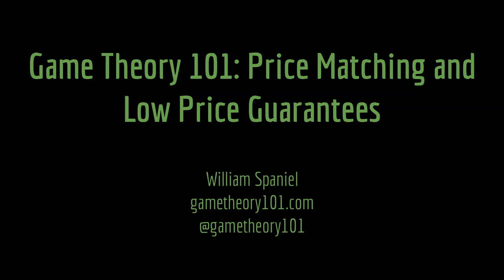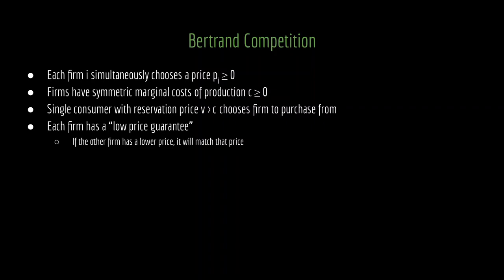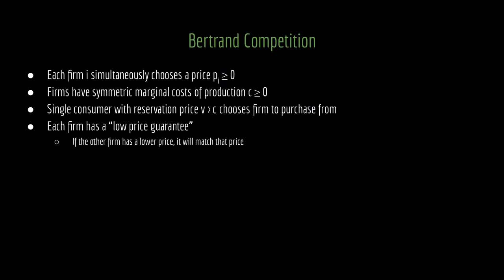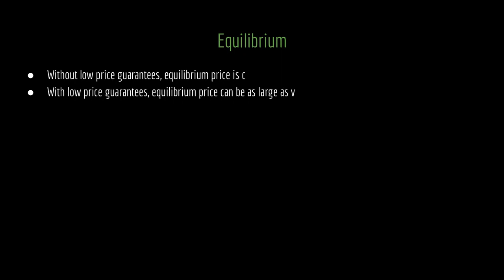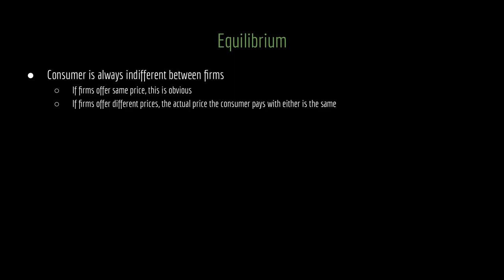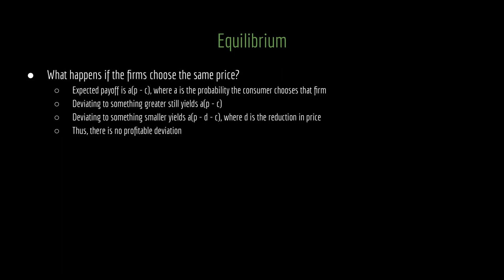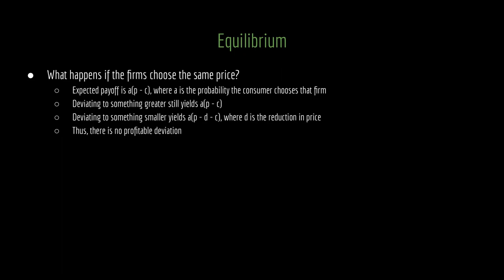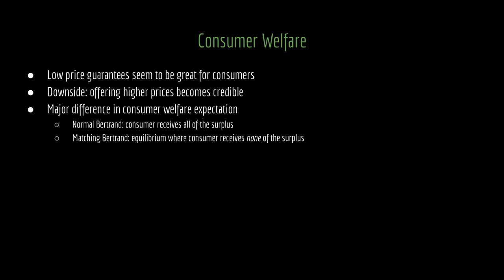Are Low Price Guarantees Bad for Consumers? | Microeconomics by Game Theory 101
Firms commonly offer to low price guarantees: if another firm has a lower price, it will match that price. This would seem to be good for the consumer, as the consumer can directly leverage competitors against each other.

Incorporating price matching into a model of Bertrand competition, we will see that the benefit to the consumer is not obvious. In fact, without a low price guarantee, the consumer obtains all of the surplus. But with a low price guarantee, equilibria exist where the consumer receives none of it.